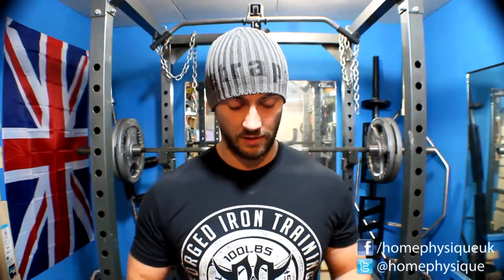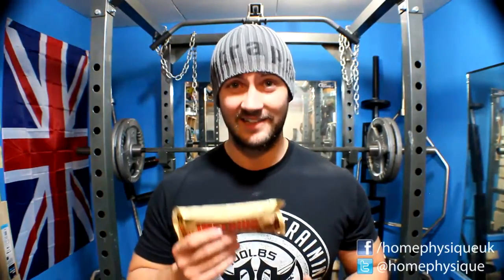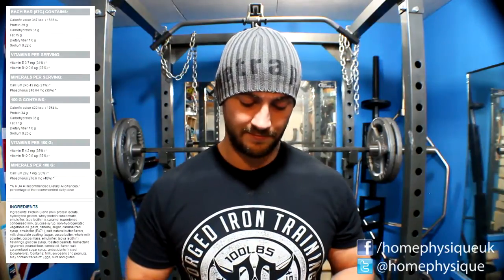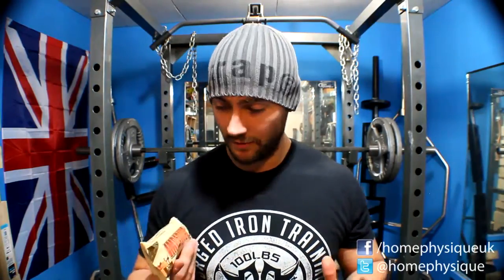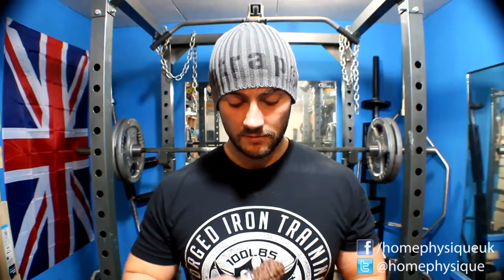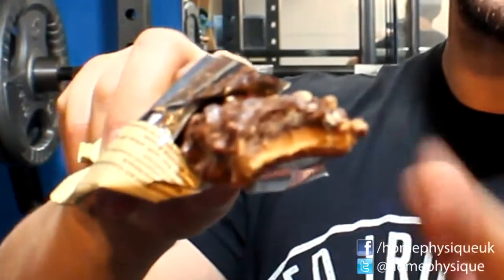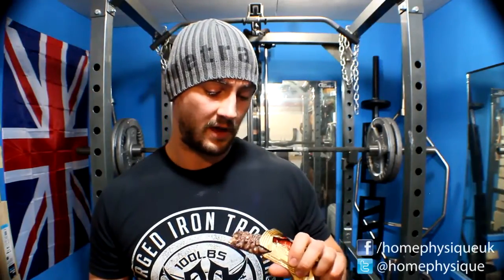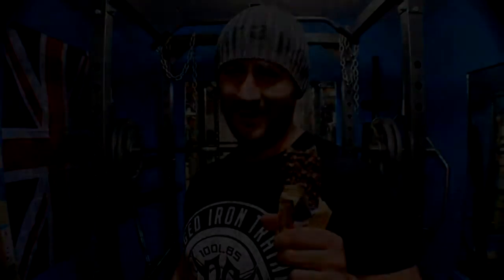Ironmaxx Imperius Protein Bar Review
In this video I take a look at the Imperius protein bar sent to me by Ironmaxx. They sent me 5 and I ate them all, because I'm incredibly greedy.

I enjoyed them (hence why I ate them all) and I would compare them to ISS Oh Yeah! bars in terms of taste, appearance etc. They are also very similar in nutritional profile and ingredients.

If you like protein bars then I would definitely try and grab one to try at some point if you can get hold of them easily.

I'm 5'8" - Certified Manlet and can't grow a full beard. My favourite colour is Blue.

Like trying Supplements? From the UK?

- £5 off first purchase: DF26792
- Free 250g Bag of Whey: DF576

--- Social Links ---

- Natural Home Powerlifting and Strength Training -
Home Physique is an ongoing project to show my Body Transformation from a 230lb fat blob into a competing Natural Amateur Bodybuilder / Powerlifter... or "Powerbuilder".

- Motivation through Body Transformation -
This channel is dedicated to motivating and inspiring others to achieve their goals and offers free tips and information on exercises, routines and nutrition guides along with showing all of my progression sessions.

- Supplement Reviews -
I review Pre Workouts, Fat Burners, Protein Bars and Powders along with various other sports supplements with a no bullshit approach.